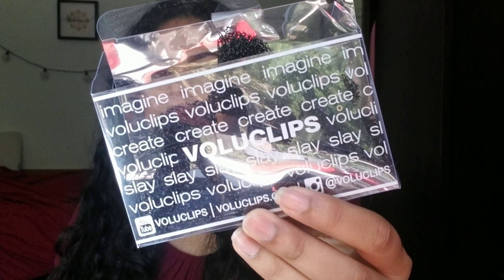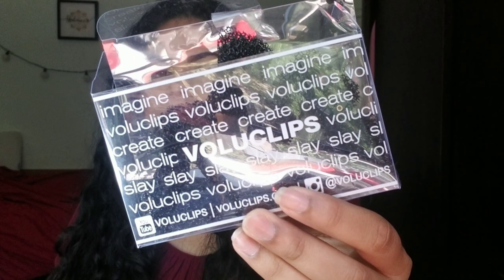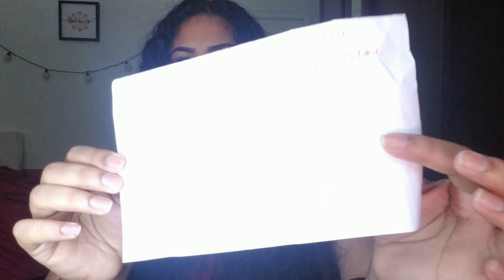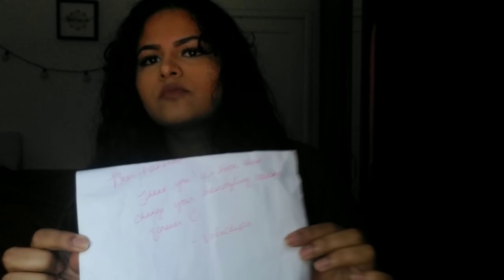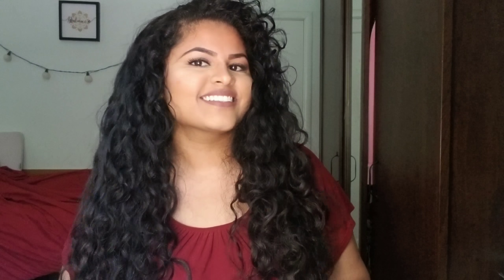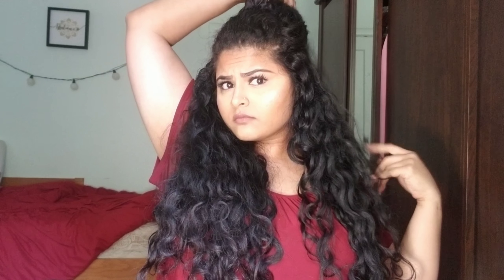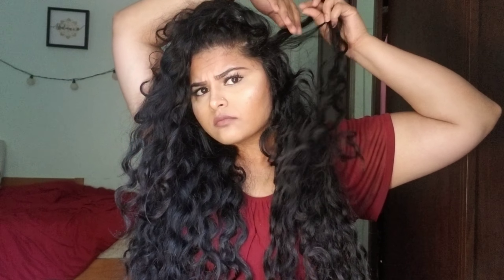How to get volume in your hair NATURALLY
I show you how to achieve amazing volume without teasing your hair, using any heat, or any type of hair product.

** I noticed that I didn't snap the clips open and later close them on my hair but rather just slid them in. I wasn't give any instructions on how to use them so figured that out after I was done filming. But either way the clips stayed really well in my hair regardless, but probably better to snap them open first!**

Company name: Voluclips